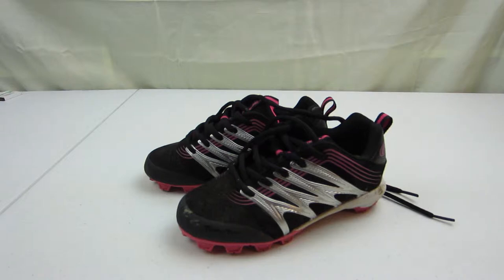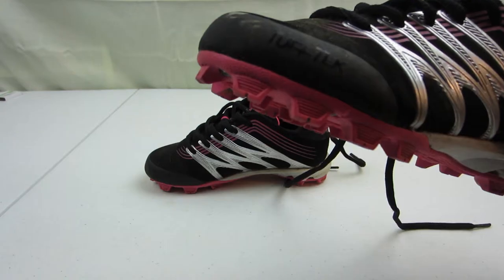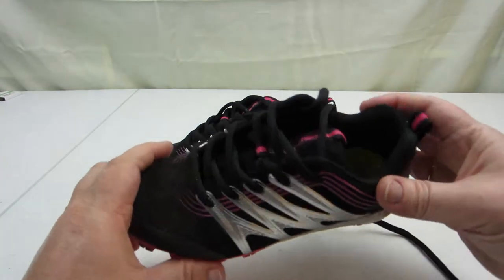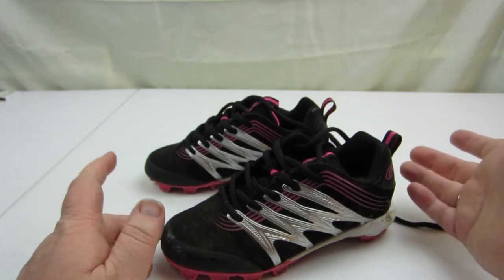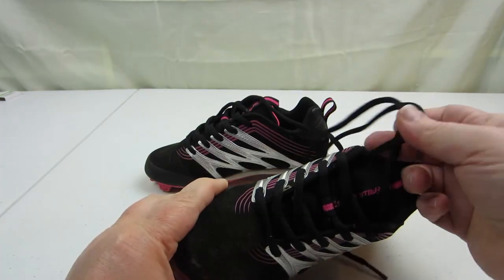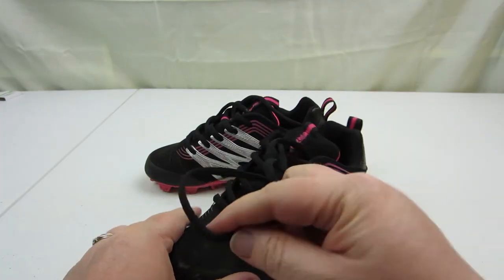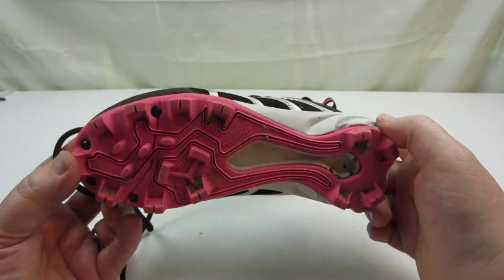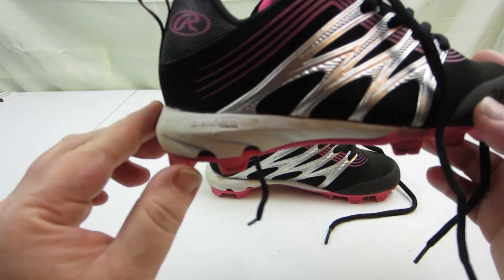Neat Cleats: Rawlings Tufftek Youth Girls Baseball Cleats Review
If you’re gonna play baseball, you’re gonna need cleats. We picked up these for our daughter. They have rubber teeth, rather than metal. You may be concerned about durability. I’m not. At this age children out-grow shoes so fast that all it has to do is last the season. Cost is more important for this reason alone. These were the cheapest cleats we could find. And they are also the most comfortable ones we found as well. The laces that came with these shoes are a bit ‘slippery’—you may have to double knot to keep them tied. Absolutely functional and affordable.